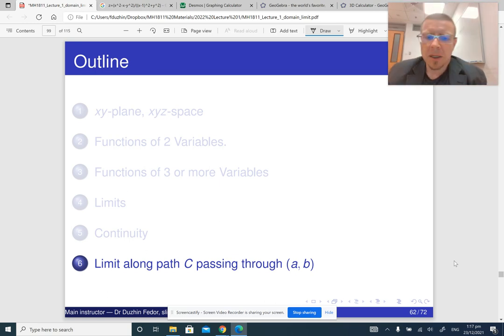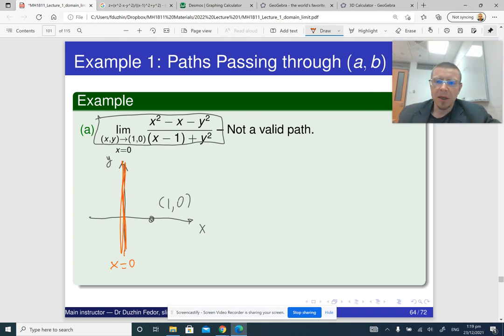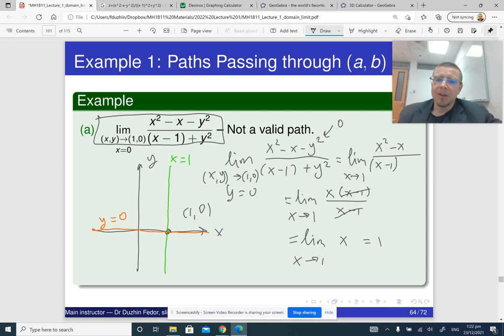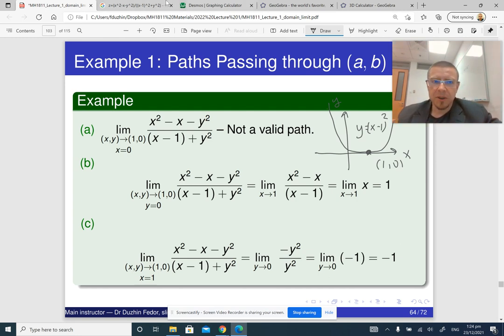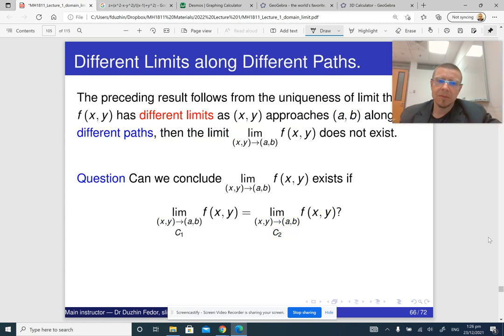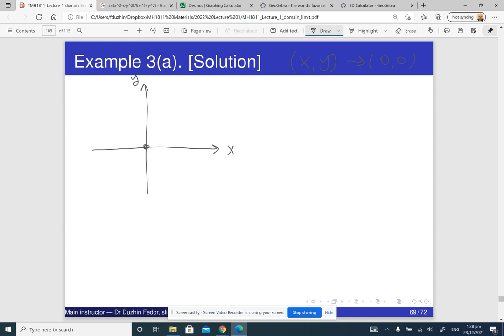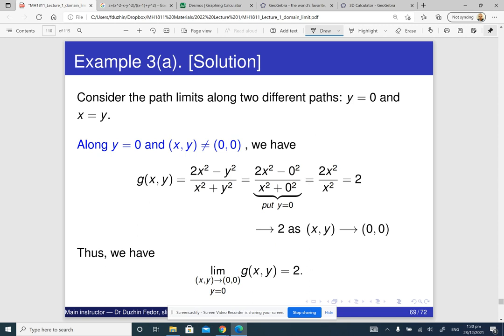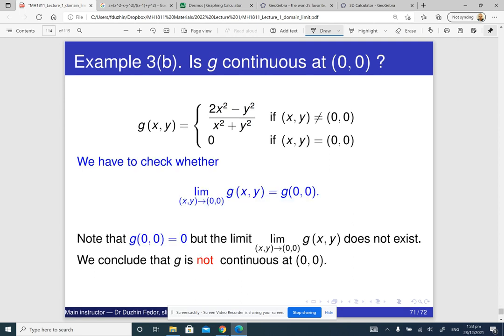MH1811 Lecture 1 part 6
Limits of functions of two variables along paths